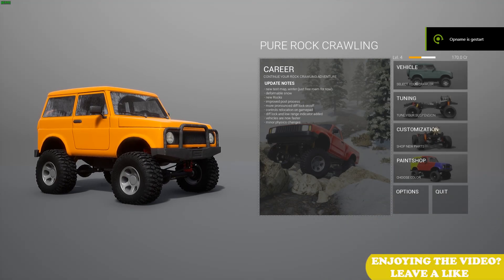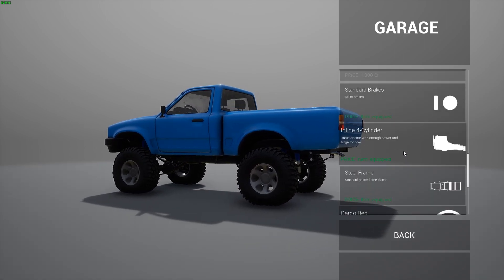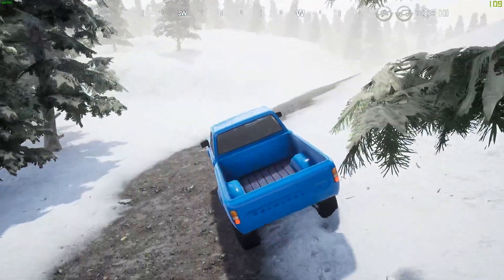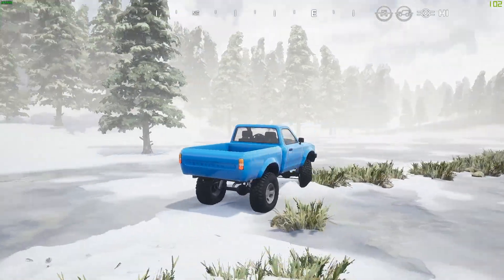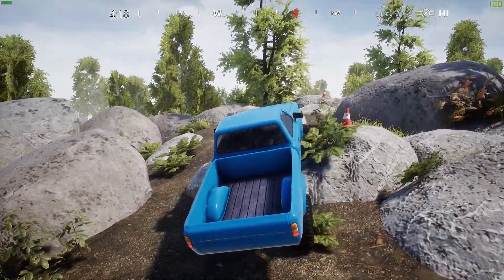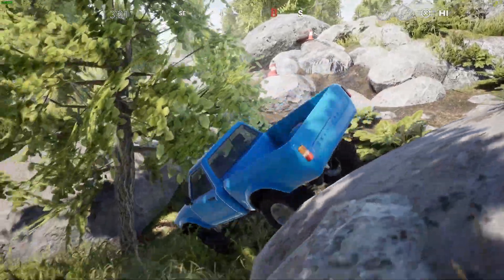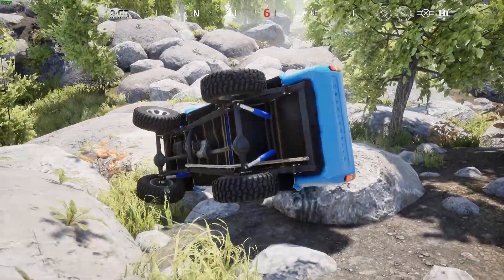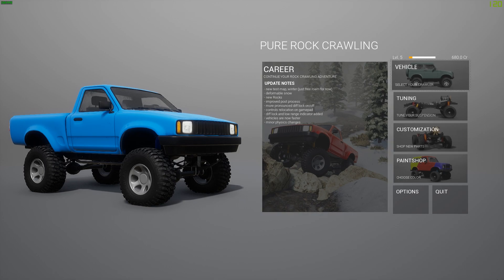Pure Rock Crawling | Winter Update | PC Gameplay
PC:

OS: Windows 10 Pro
CPU: Intel Core I5-6600
GPU: Asus ROG Strix GTX 1060 6GB
Motherboard: MSI B150 PC Mate
HDD: WD Blue 1TB HDD
SSD: Kingston 240GB SSD
RAM: Kingston Hyper Fury HX 16GB DDR4 2133 Mhz
Power supply: Corsair CX550M
Cooling: Cooler Master Hyper 212 EVO
Case: NZXT S340 Black
Keyboard: Corsair K70 LUX - Red LED
Mouse: Corsair Gaming M65 Pro RGB
Mousepad: CM Storm Swift RX Small
Headphones: Logitech G633 Artemis Spectrum 7.1
Controller: Xbox One controller PC
LED: NZXT Hue+ Black
Main Monitor: Acer Predator Z271bmiphz
Secondary monitor: Samsung T27D390 27 Inch
Speakers: Logitech Z506
Wheel & Shifter: Logitech G29 + Logitech Driving Force Shifter

Laptop:

Model: Lenovo Ideapad Y700-15ISK
OS: Windows 10 Home
CPU: Intel Core I7-6700HQ
GPU: Nvidia Geforce GTX 960M 2GB
HDD: 500GB SSD
SSD: 128GB SSD
RAM: 8GB DDR4 2133 Mhz